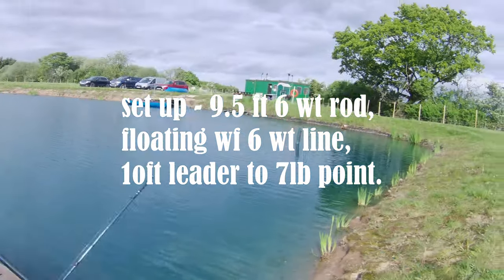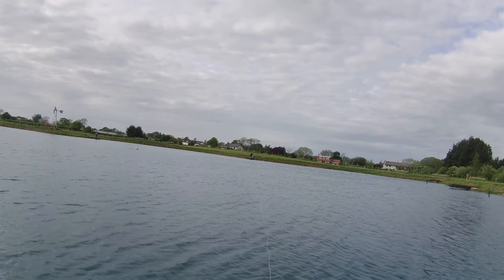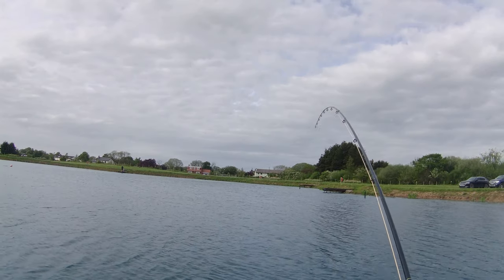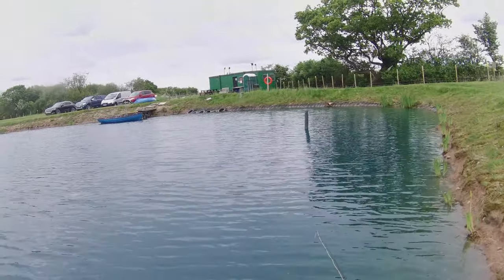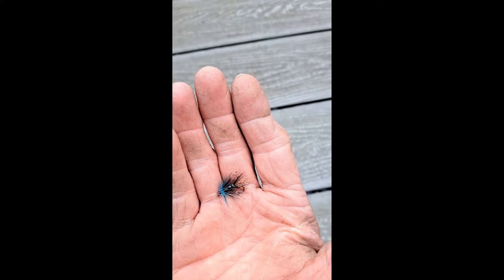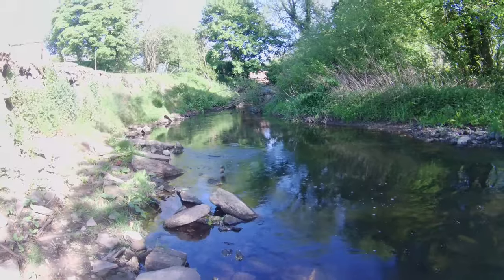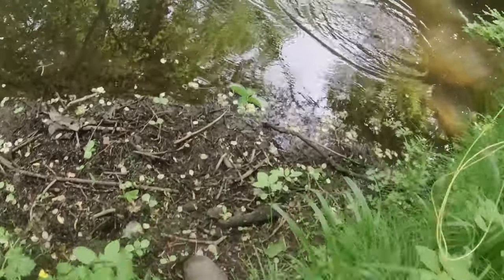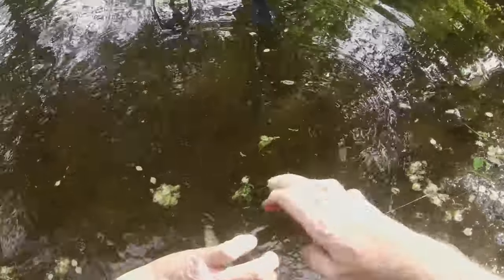CHASING RAINBOWS - TURBO TROUT - thrilling sport on a stillwater!! UK FLY FISHING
Sometimes its nice to have a change! I fish for wild brown trout mostly, so its good to have your tackle tested to the max now and again! but I'm soon back chasing "wildies" again on that little river!  enjoy,